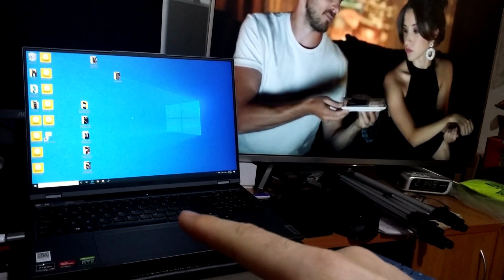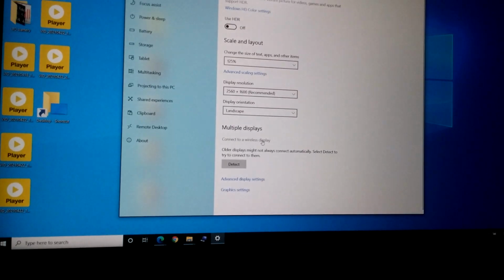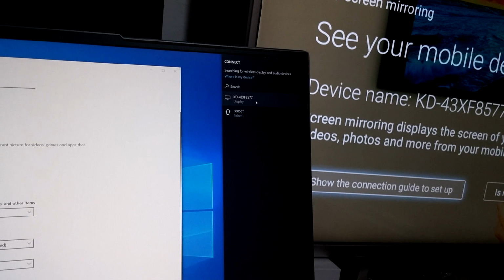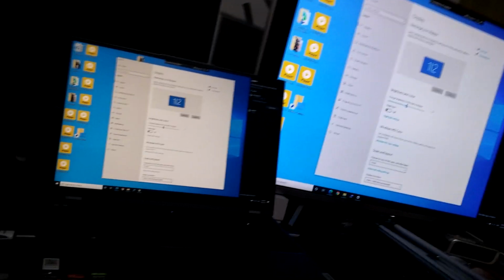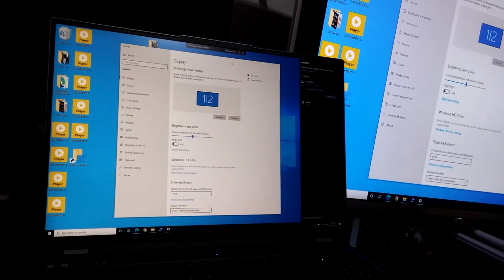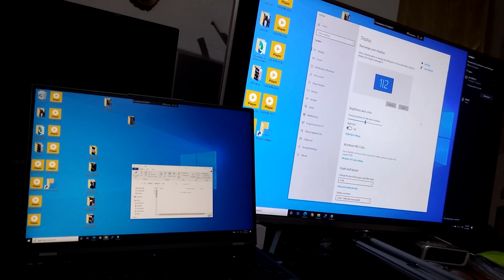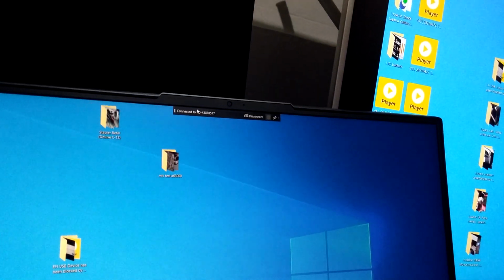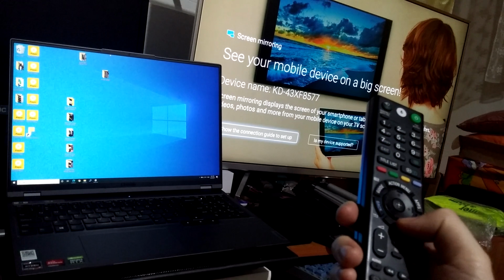How to Connect Laptop to a Sony TV Wirelessly (Windows 10) Huge delay! Screen mirroring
No cables between the 2 devices, HDMI was unplugged

Lenovo Legion 5 Pro, 16ACH6H
Sony Bravia 43XF8577